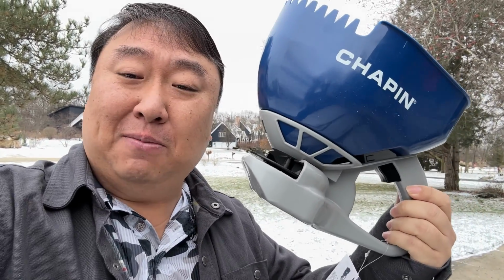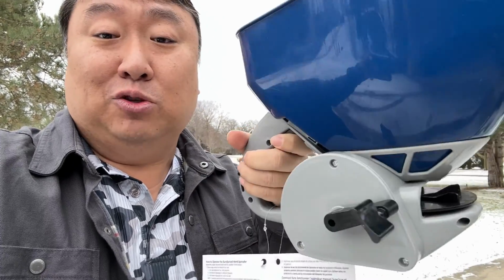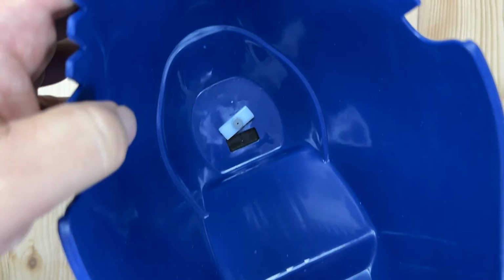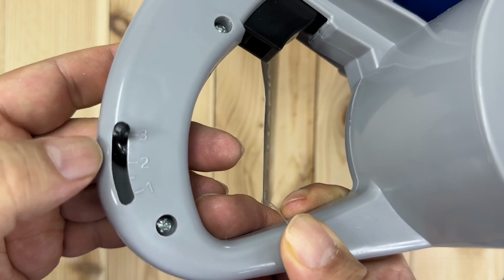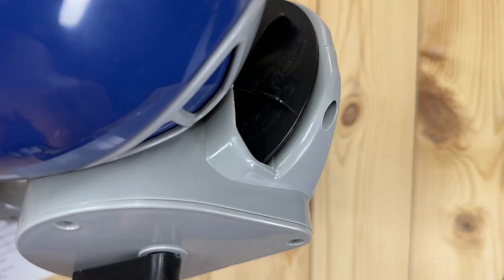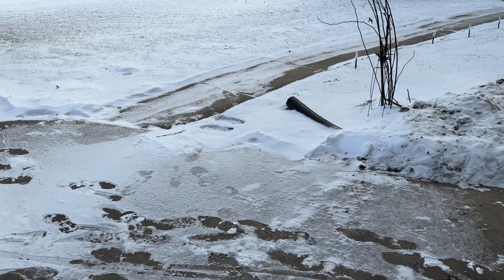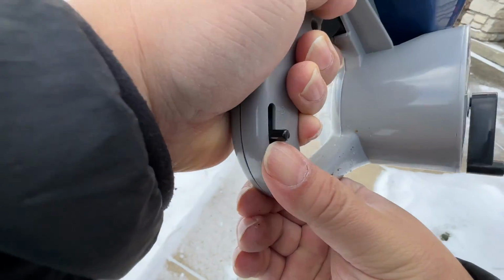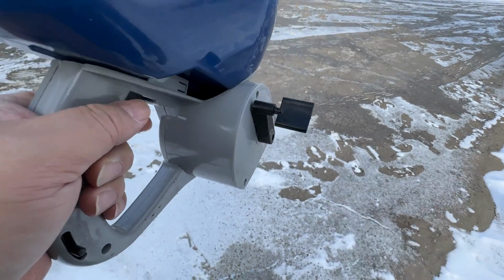Easiest Salt Spreader for Sidewalk Ice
You can buy my terrible adult humor book

Chapin 8705A 1.6L/.4 Gal Crank (1 Package) Hand Salt Spreader, 3 -Liter, Blue
Visit the Chapin International Store

Material Plastic
Color Blue
Brand Chapin International
Item Dimensions LxWxH 11.75 x 8 x 9 inches
Rugged poly scoop with unique toothed edge for easy scooping through salt
Thumb controlled gate adjustment
Trigger-style gate control, spread where you want
Enclosed gears to keep out debris
Impeller designed to deliver an even spread pattern
Great for steps, sidewalks and small areas where larger spreaders can't go
Not for use with ROCK SALT

Chapin Salt Spreader Benefits
Salt Spreader, Salt, Ice Removal, Ice Melt, Salt, Rock Salt, Snow, Snow And Ice, Snow Removal
Salt Spreader, Halite, Remove Snow, Spread Ice Melt, Spread Salt, Salter, Broadcast Spreader, Scoop
Gate, Spreader Gate, Shark Bite, Chapin, Chapin Spreader, Chapin Salt Spreader, Spreading Salt
Impeller, Spreader, Spread Pattern, Snow, Ice, Snow And Ice, Ice Melt, Chapin Salter, Chapin
Hand Crank
Start spreading using the simple hand crank

Teeth
Scoop directly into your ice melt

Gate
Control the gate with a simple lever

Impeller
Impeller included to control spread pattern

hand crank salt spreader, hand crank ice melt spreader, chapin hand spreader, handheld spreader
salt, halite, ice melt, salt spreader, ice melt spreader, winter spreader, chapin spreader Expedition Money LLC